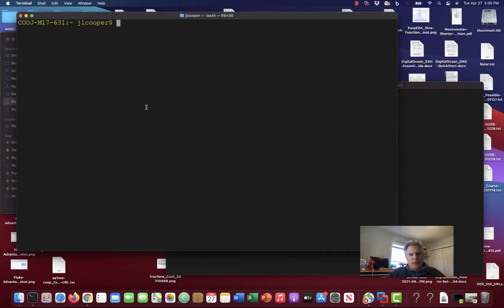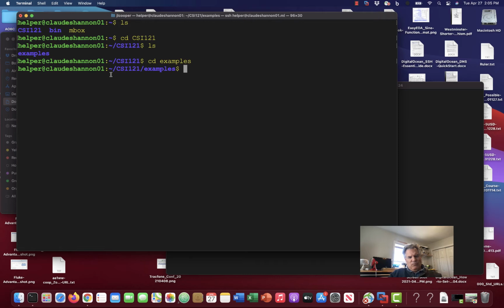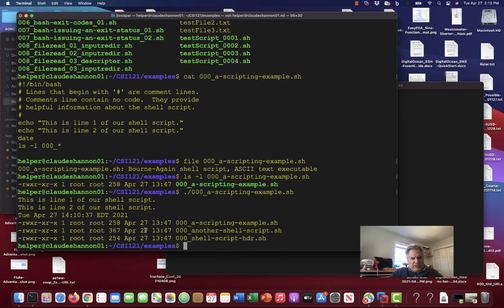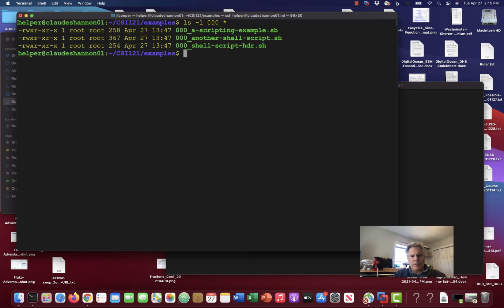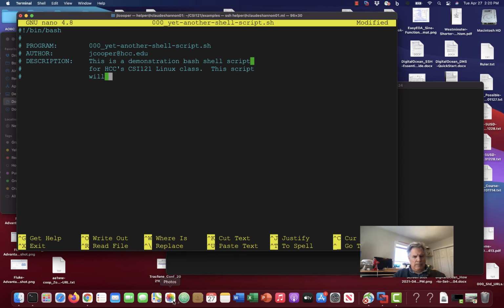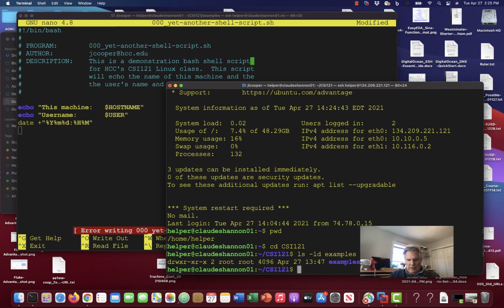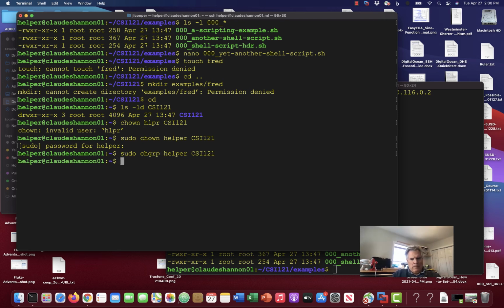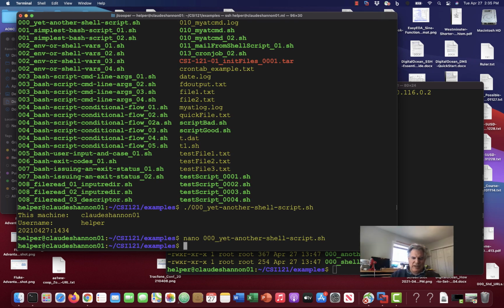CSI 121 01 001 simplest bash scripts